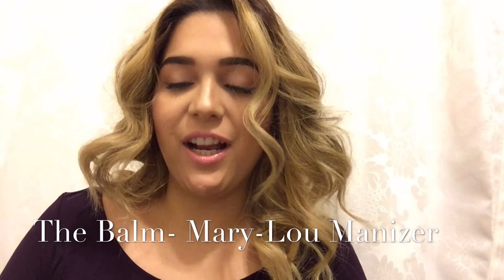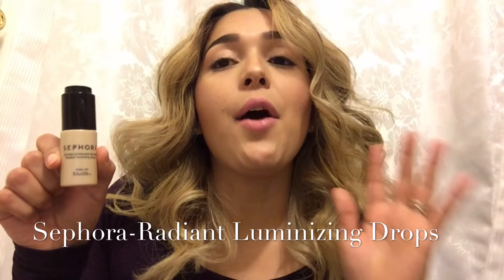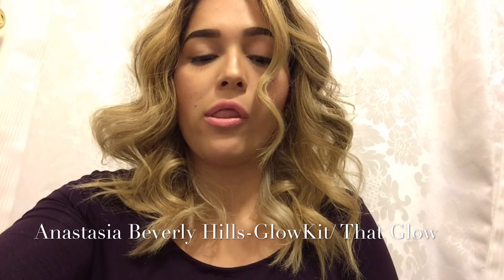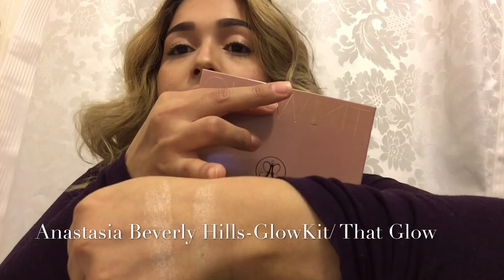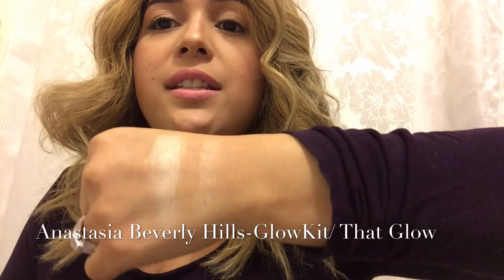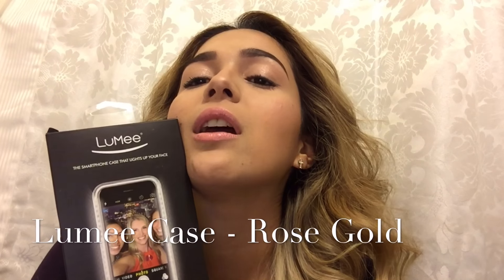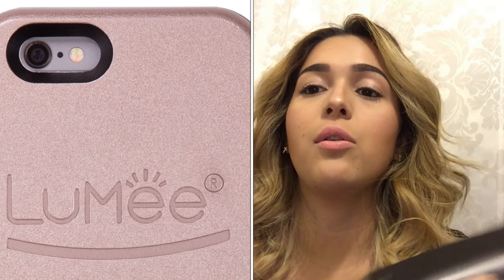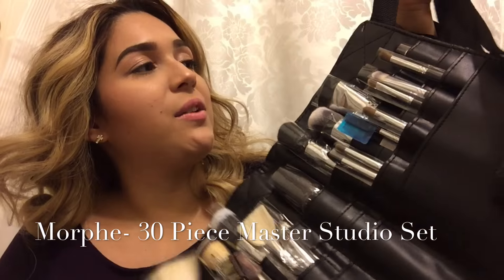COLLECTIVE HAUL| Sephora, MAC, Bath& Body Works, Morphe& More!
Purchases down below:
Sephora- Luminizing Drops /Champagne
Anastasia Beverly Hills- Glow Kit/ That glow
H&M- Let It Shine
Bath& Body Works- 3wic Candles in Eucalyptus Mint & Hawaiian Hibiscus
Lump Case- Rose Gold
Morphe- 35W Palette
Morphe- 30 Piece Master Studio Set

Lumee- Lumee10
Morphe- SAVE15NOW